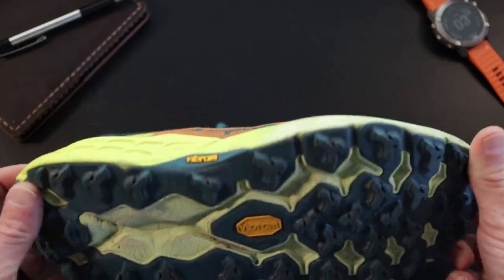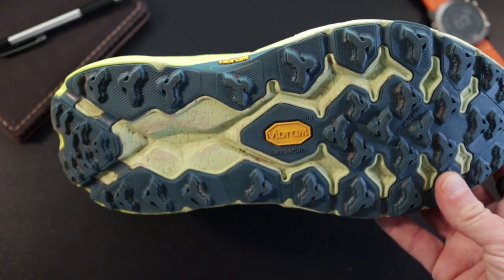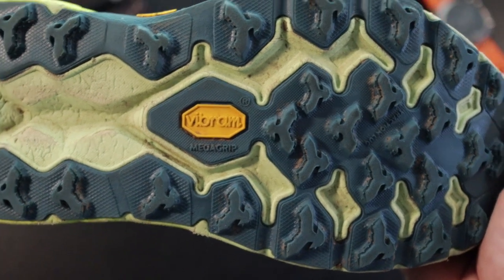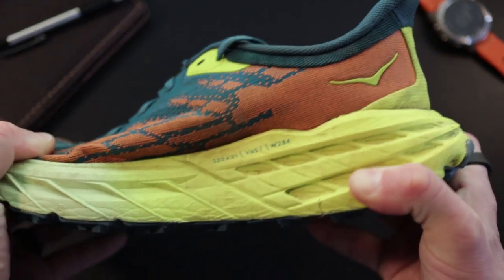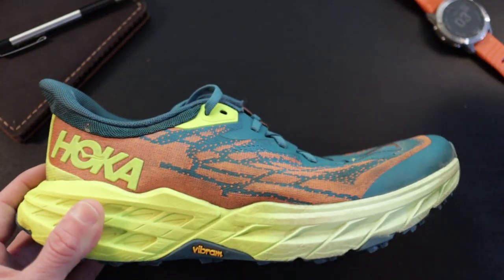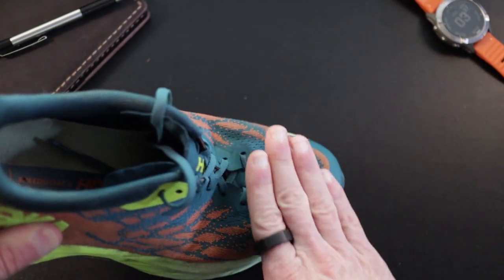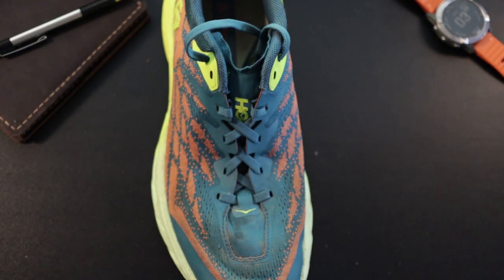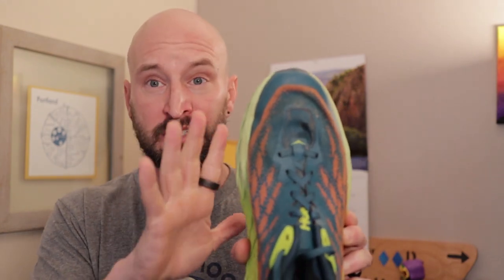Hoka Speedgoat 5 Review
An in-depth review of the Hoka Speedgoat 5.